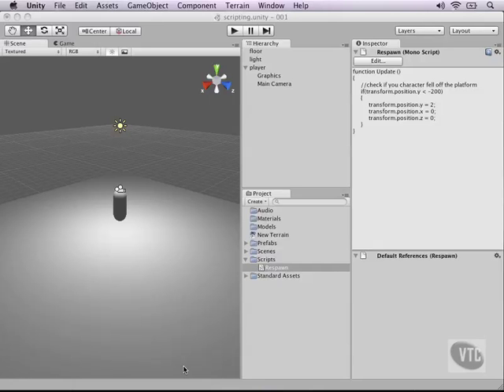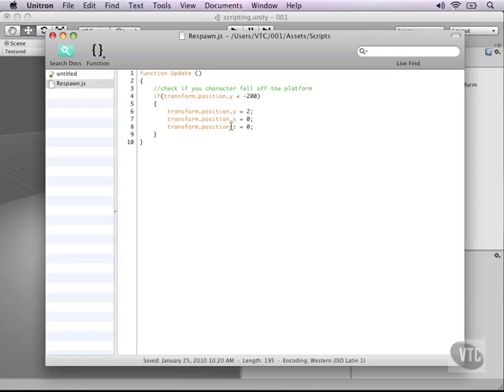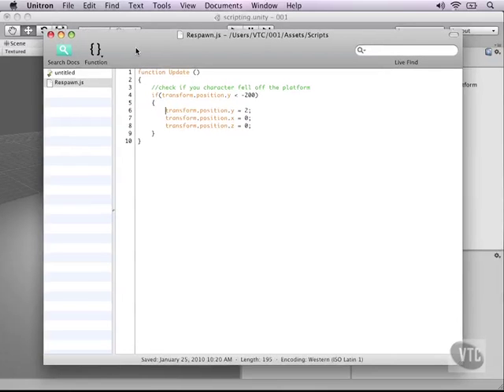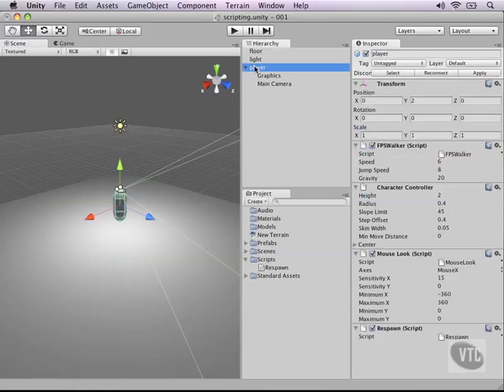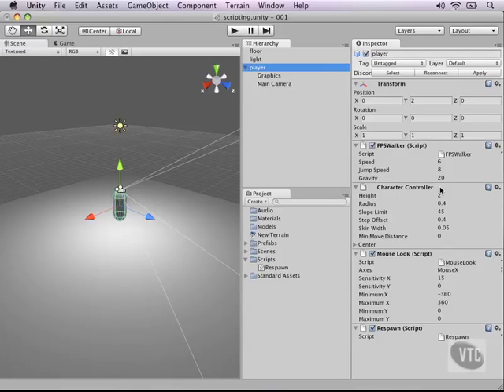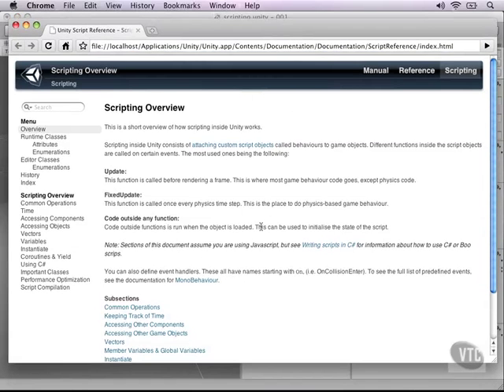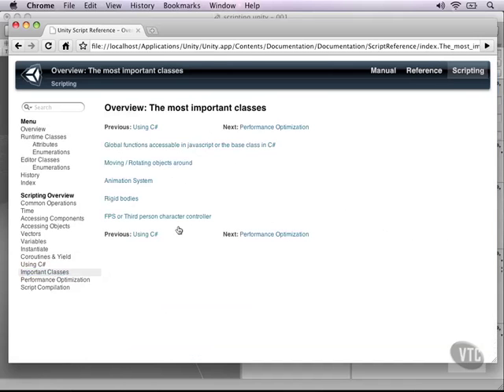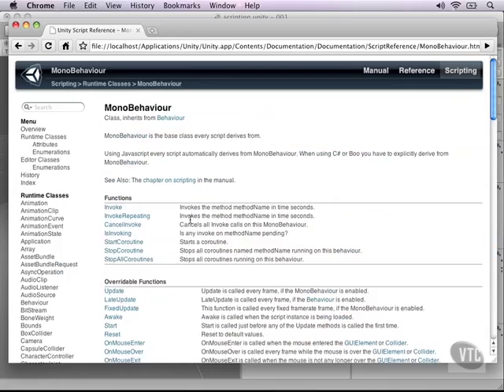03 07. Core Unity Classes Unity3d by tuan thuy